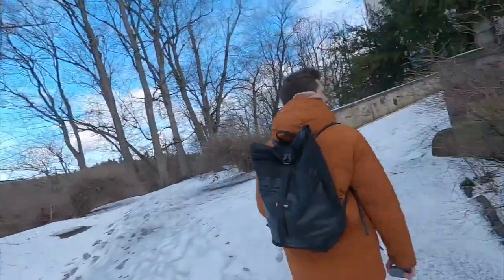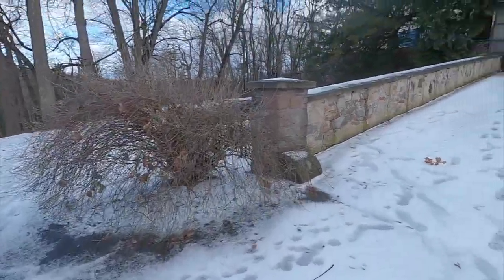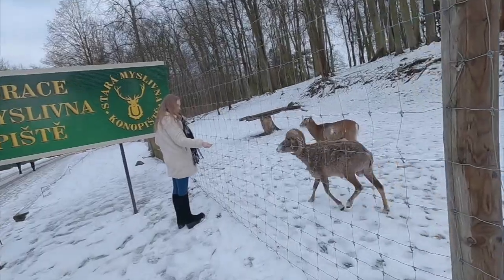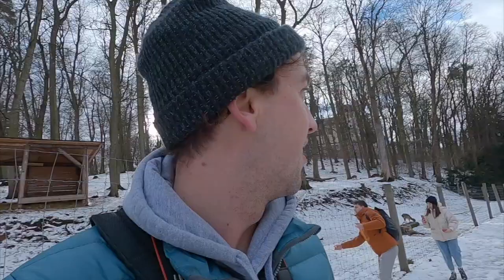a day out in czech republic.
I got taken around, so i had no idea where i was most of the day. but join me in finding czech republics little hidden treasures.